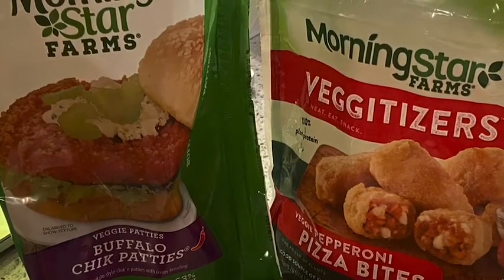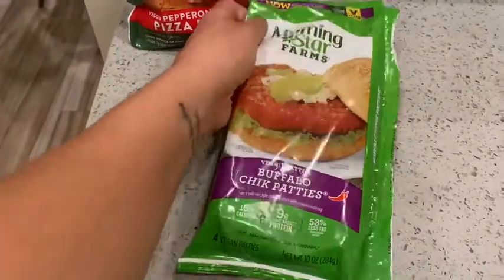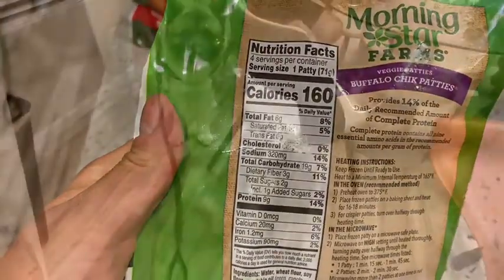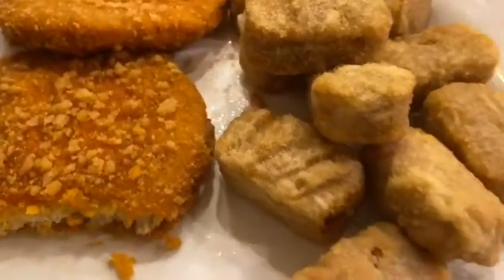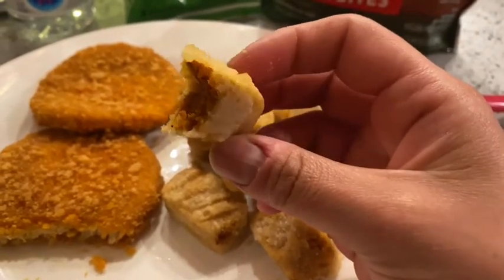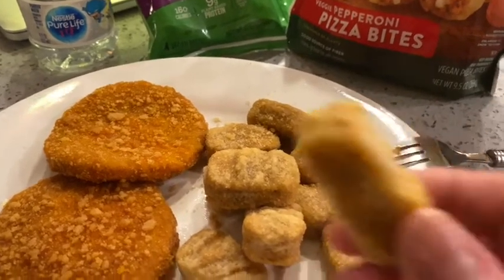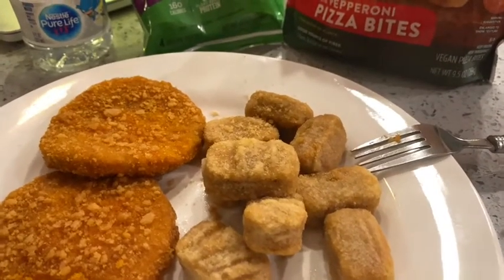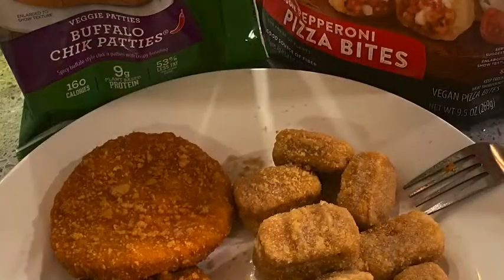Morning Star Buffalo patties and Pizza Bites